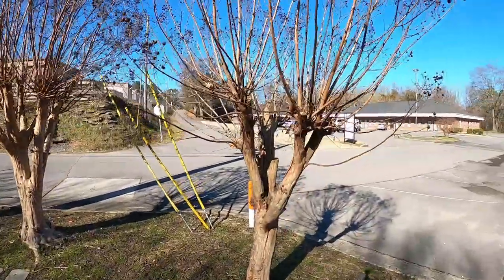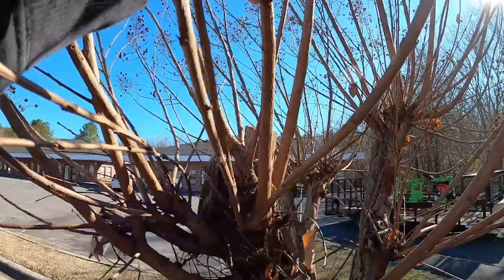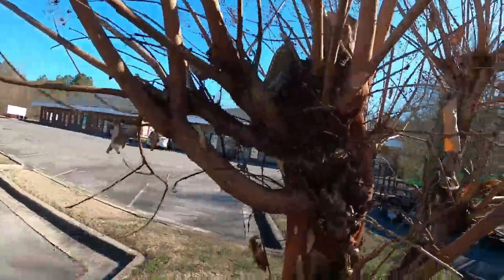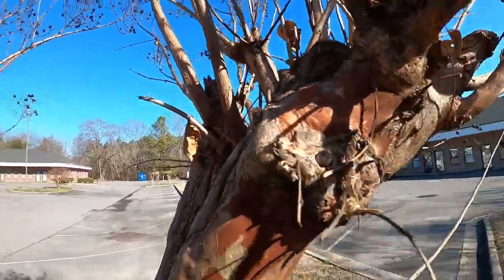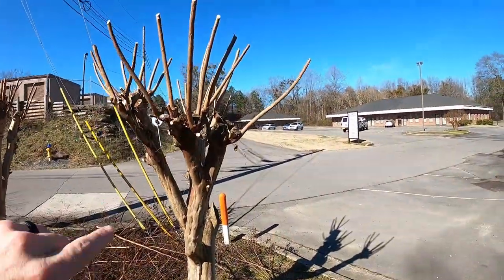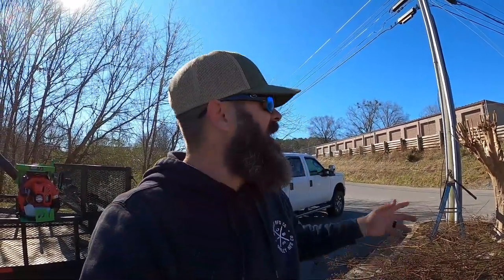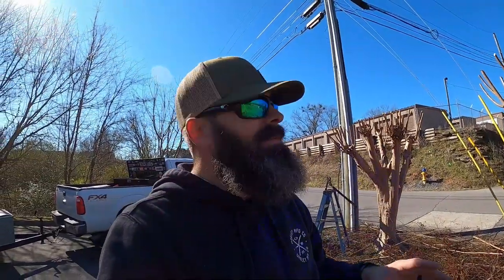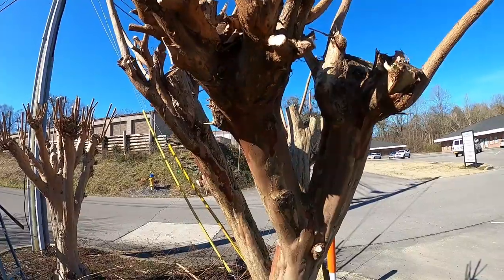Have You Been Doing This All Wrong? Pruning Crepe Myrtles Not Crepe Murder!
Have You Been Doing This All Wrong?

Camera Equipment
Canon 200D/ SL2
GoPro Karma Drone
GoPro Karma Grip/ Hand Held Gimbal
GoPro 5 Camera
GoPro Hero 7 Black
Joby GoPro Tripod
Rode Video Mic Go
Rode Video Micro Mic
Iphone XS

Lawn Care Equipment:
Ferris Z3X stander 61"
Ferris FW15 Walkbehind
Ferris FW25 36" & 48" Walkbehind
STIHL BR800 side start
ECHO PB8010 Blower
ECHO PAS 2620 Trimmer
STROM Lithium ION battery powered sprayers

2012 Ford F-150
2017 Arising 18' Enclosed Lawn Care Trailer